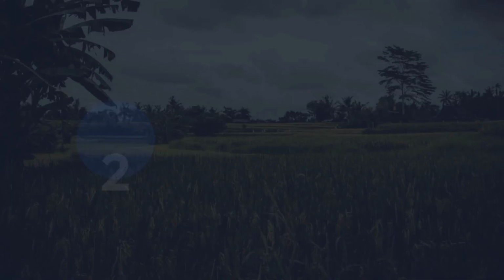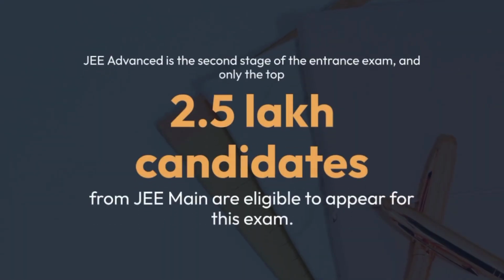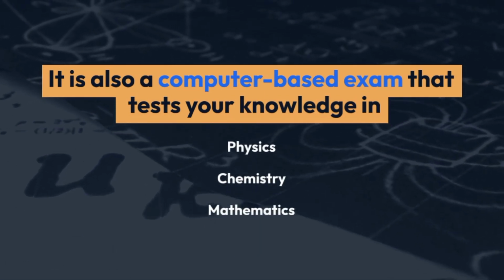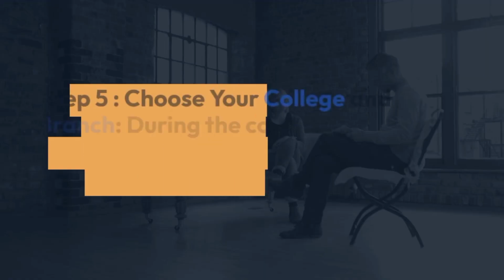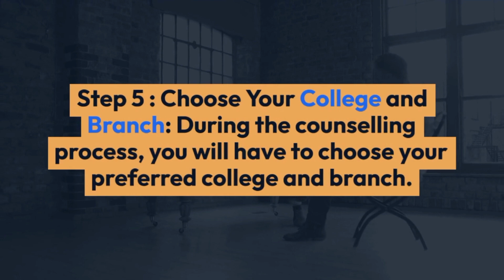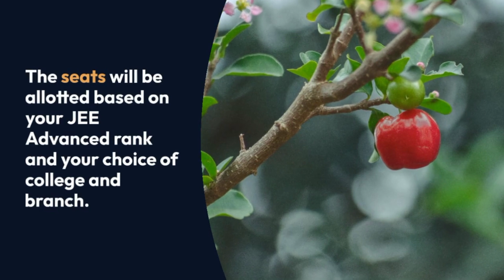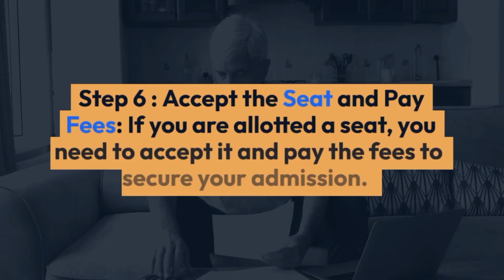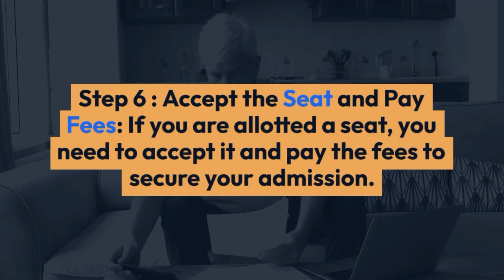How To Get Admission In IIT Colleges || Admission Process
How To Get Admission In IIT and NIT Colleges || Admission Process

Description: Are you looking to get admitted to one of India's top engineering institutes, such as the Indian Institutes of Technology (IITs) or National Institutes of Technology (NITs)? This video will provide you with a step-by-step guide to the admission process, from eligibility criteria to counseling sessions. We will cover the various stages involved in the admission process, including the application process, entrance exams, seat allocation, and document verification. By the end of this video, you will have a clear understanding of the entire admission process and be better prepared to secure a spot in your desired institute. Don't miss out on this valuable information!

• Important Keywords :

Admission Process
IIT
NIT
Step by Step
Application
Eligibility
Entrance Exam
JEE Main
JEE Advanced
Counseling
Seat Allocation
Document Verification
Fee Payment
Admission Criteria
Engineering Colleges
Undergraduate Programs.
IIT admission process
NIT admission process
Step-by-step guide to IIT admission
Step-by-step guide to NIT admission
How to get admission in IIT
How to get admission in NIT
IIT entrance exam
NIT entrance exam
JEE Main admission process
JEE Advanced admission process
Counseling process for IIT admission
Counseling process for NIT admission
Seat allocation process for IIT admission
Seat allocation process for NIT admission
Documents required for IIT admission
Documents required for NIT admission
Eligibility criteria for IIT admission
Eligibility criteria for NIT admission
Admission process in IIT
Admission process in NIT
Step by step admission process
IIT admission requirements
NIT admission requirements
How to apply for IIT admission
How to apply for NIT admission
IIT admission procedure
NIT admission procedure
IIT entrance exam
NIT entrance exam
IIT admission cut off
NIT admission cut off
IIT admission eligibility criteria
NIT admission eligibility criteria
IIT admission fees
NIT admission fees
IIT admission scholarship.
IIT admission process
NIT admission process
How to get into IIT/NIT
IIT entrance exam tips
NIT entrance exam explained
Top engineering colleges in India
JEE Main and Advanced explained
Cut-off marks for IIT/NIT admissions
Student experiences at IIT/NIT
Campus life at IIT/NIT
Career opportunities after IIT/NIT
IIT vs NIT: Which is better?
Success stories of IIT/NIT alumni
IIT/NIT admission FAQs answered